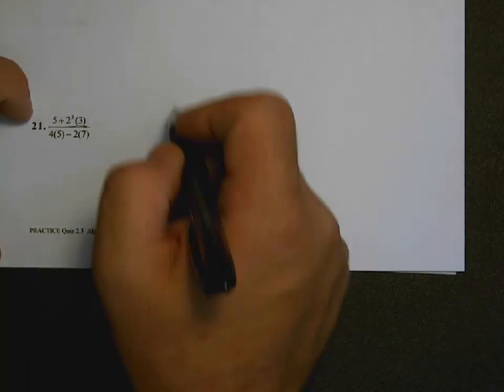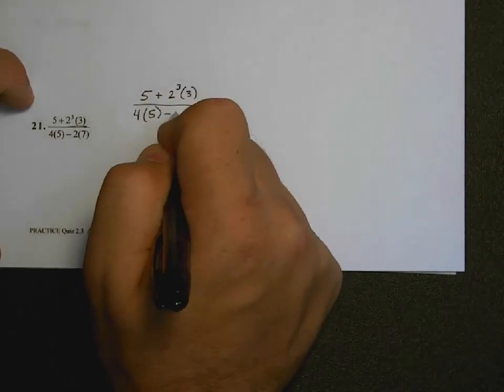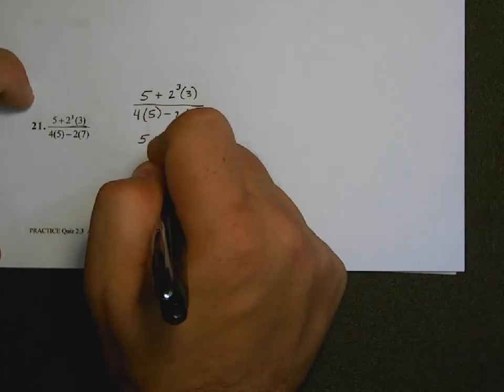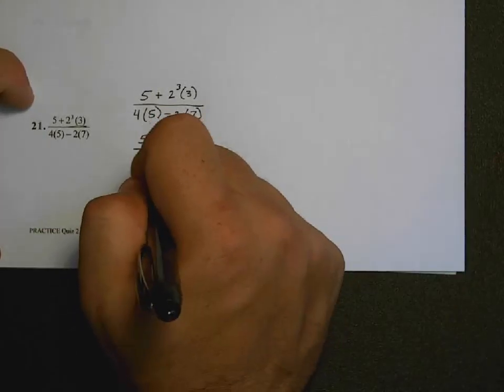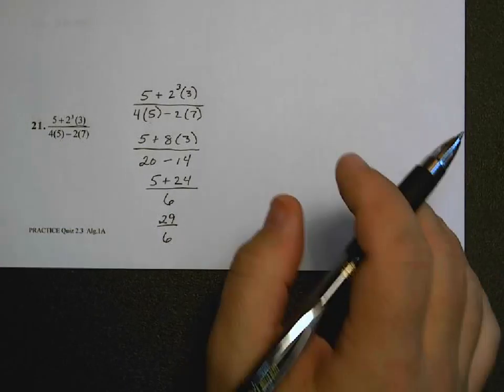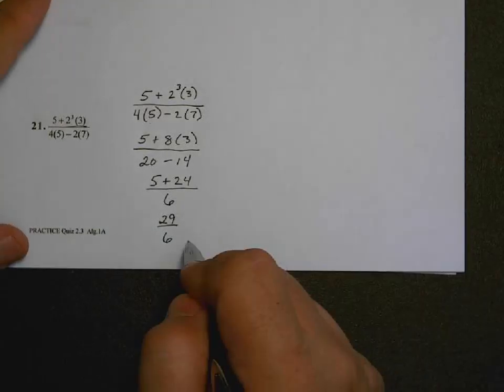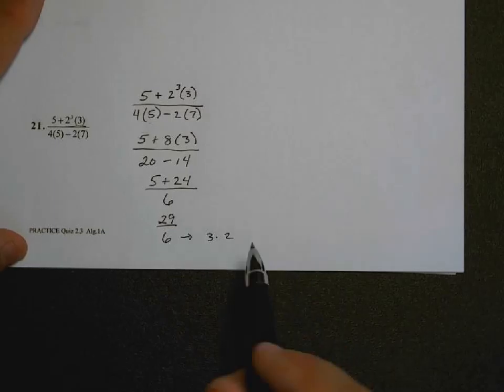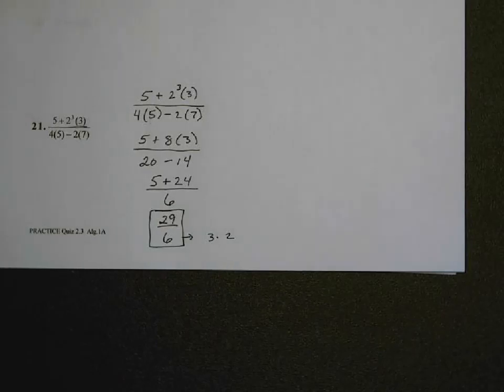Problem 21 Order of Operation